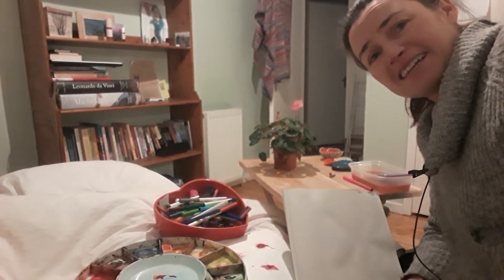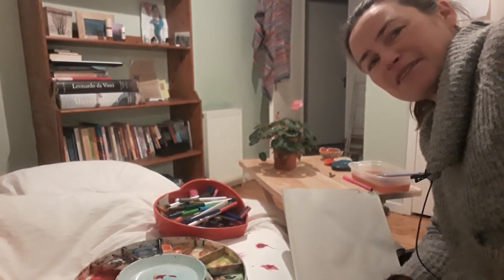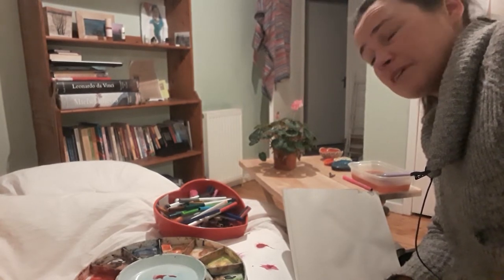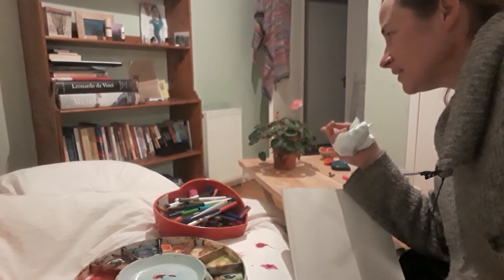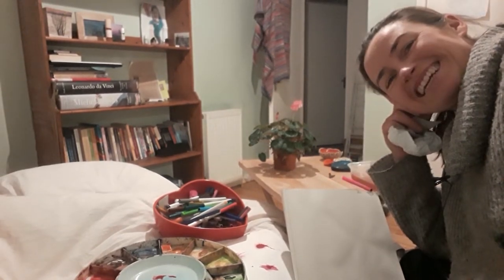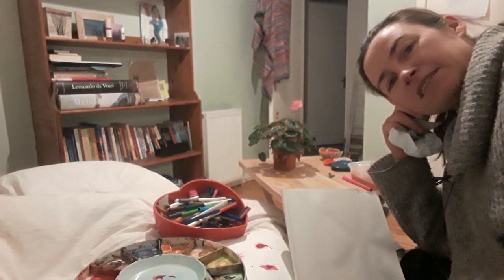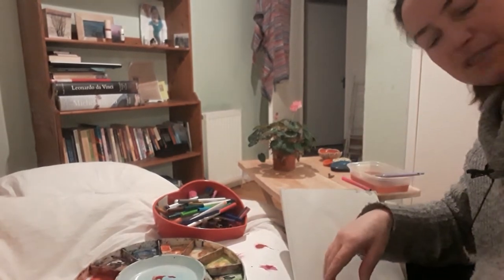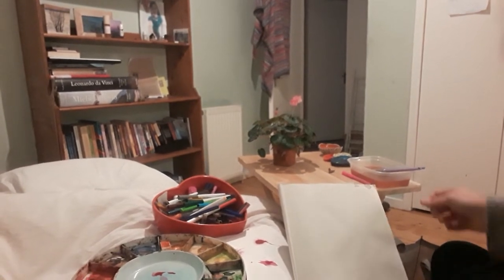Painting cyclamen in bed December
Well my bedroom is my sanctuary these days. With Maisie around downstairs everything has been bundled on top of the piano, the table and so on...so the bedroom is a clearer space to work in. Here's a newly flowering cyclamen drawn with felt tips embellished with Jackson's quinachrodine red paint, sap green and Prussian green. Lovely to take time to observe at the close of day. Good to connect with you lot too. and what about Lilys backing vocals from the shower!? Didn't realise they were so clear until I listened back :)
-Watercolour portraits weekend workshop 24th - 26th January 2020
-Flower painting acrylic and mixed media 20th- 22nd March 2020
-Watercolour portraits weekend workshop 22nd- 24th May 2020
-Portrait and Figure in mixed media, summer school week, 13th - 17th July 2020

1995 she gained her Higher Diploma in art teaching. Through her art and teaching Aine is
creativity.